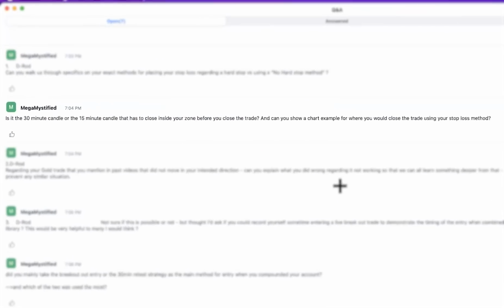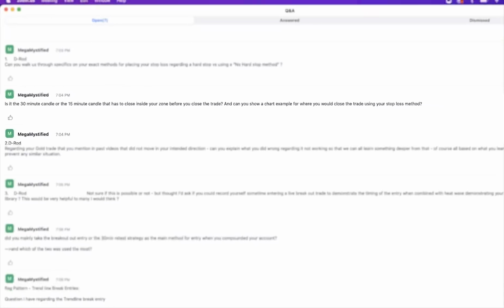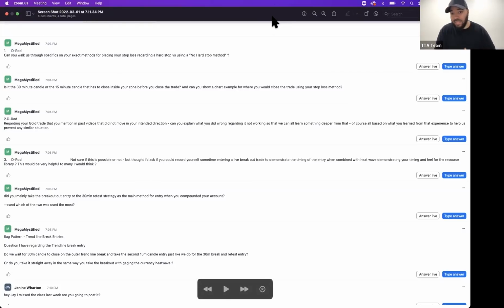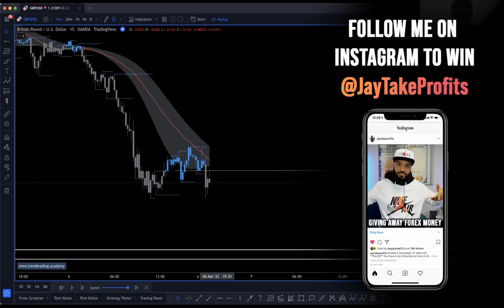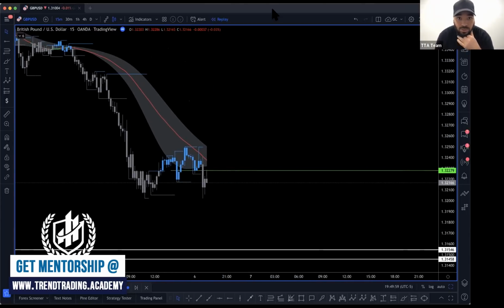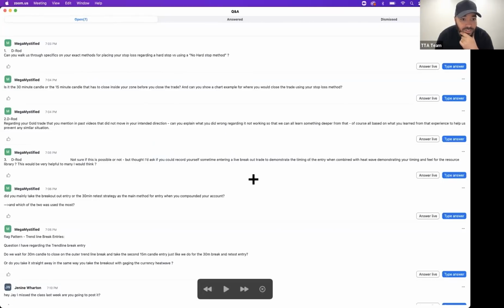How I Lost $26,000 Trading Forex 😭 - Don't Do This | Jay Wayne Q&A Show